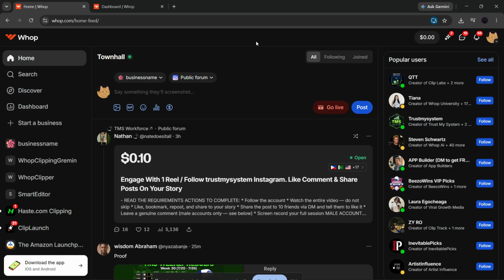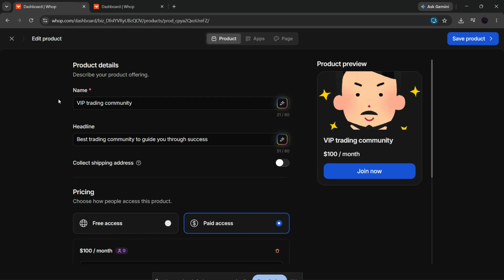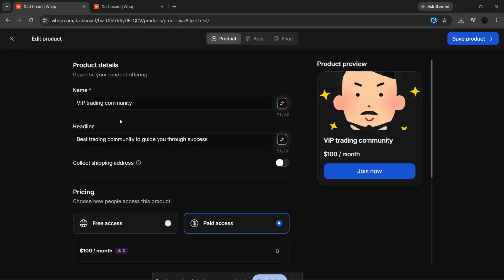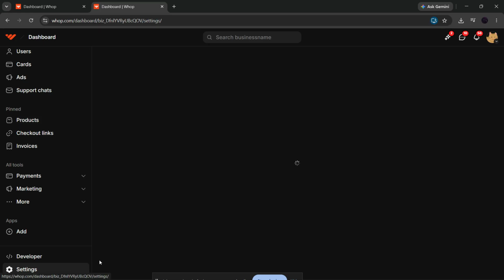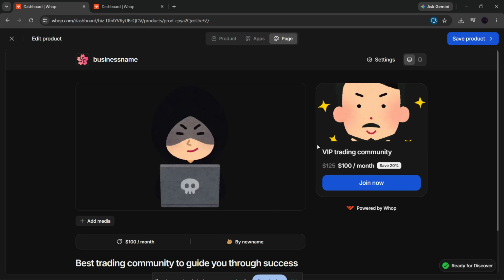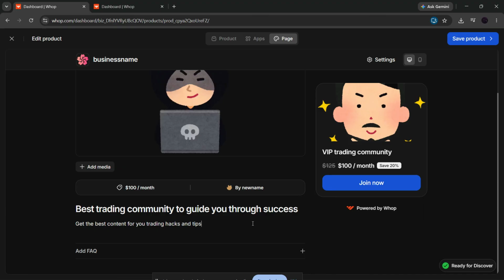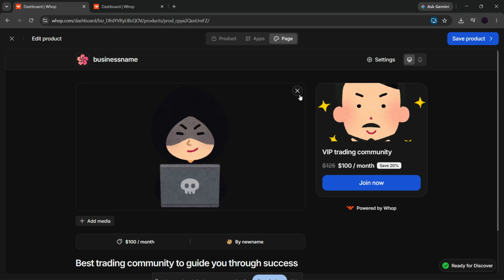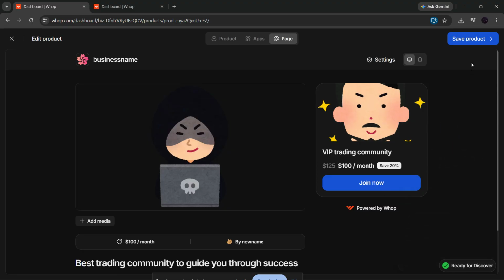How To Get Listed On Whop Marketplace (Step-By-Step Guide)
Learn how to get listed on the Whop Marketplace by completing your Product Details, Page section, saving your changes, and submitting for review.
This step-by-step guide shows you exactly what to fill out so your product is ready for approval and marketplace visibility.

🕚Timestamps:
0:00 Introduction
0:25 Open Your Whop Dashboard
0:58 Fill Out Product Details
1:46 Complete The Page Section
2:30 Save And Submit For Review

✍️What You'll Learn In This Video:
• How To Complete Whop Product Details For Marketplace Approval
• How To Write A Strong Whop Product Headline
• How To Upload A Professional Whop Business Logo
• How To Fill Out The Whop Product Description Section
• How To Add Product Media That Improves Conversions
• How To Save Your Whop Listing Correctly
• How To Submit Your Whop Product For Review
• How To Get Listed On Whop Marketplace Step By Step

💡Pro Tips:
• Use a clear product title that instantly tells buyers what you offer
• Keep your headline short, benefit-focused, and easy to scan
• Upload a clean square logo with strong branding and high resolution
• Add a detailed product description that explains value, not just features
• Use promo images and short videos to make your listing more persuasive
• Double-check every required field before submitting to avoid delays
• Make sure your checklist shows Complete before you click submit